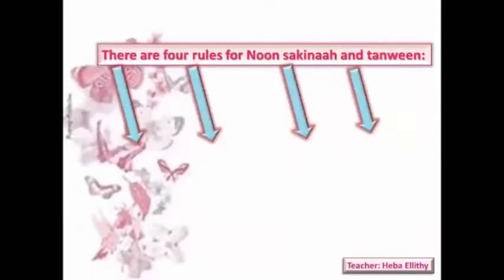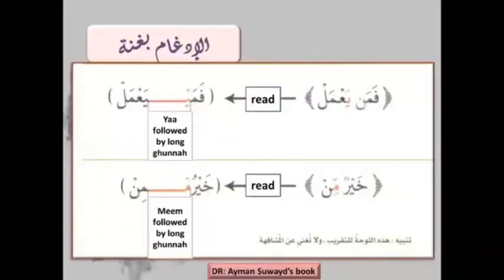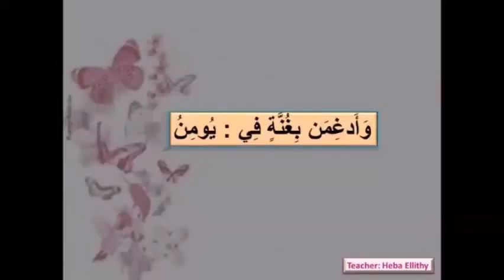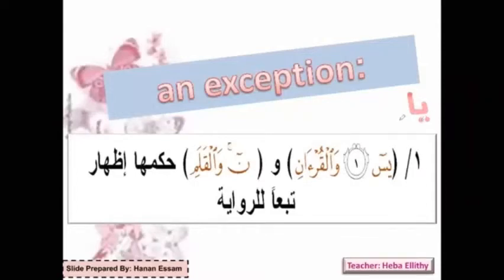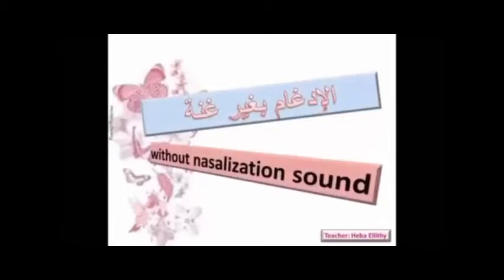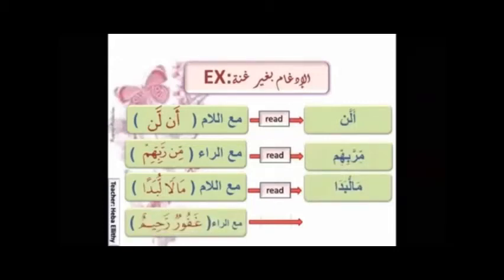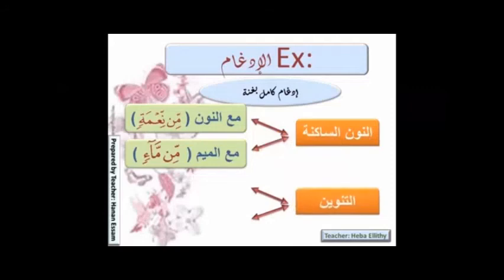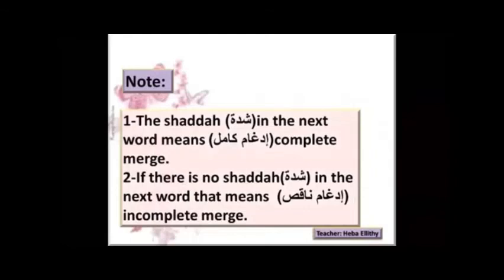11-Complete Rules Of The Merge.(noon sakinah and tanween rules)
أحكام الادغام الكاملة (rules of idgaam)
11-Complete Rules of The Merge
everything about merge in quraan
 (Noon and Tanween Rules)
الإظهار المطلق